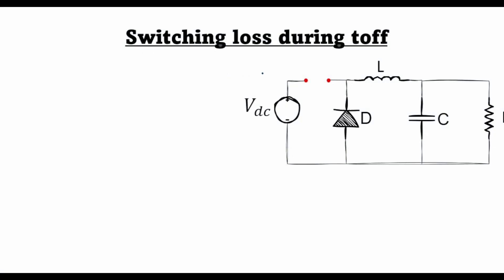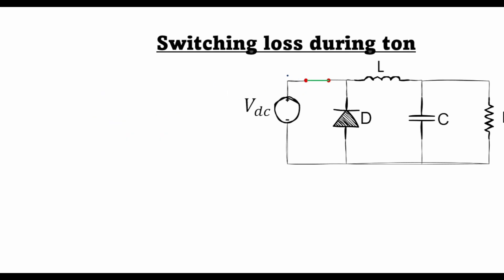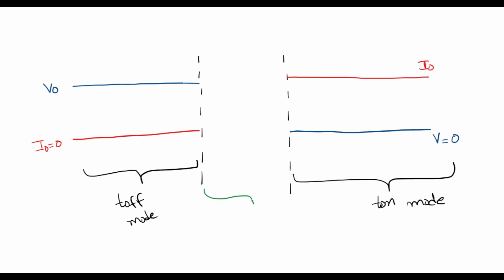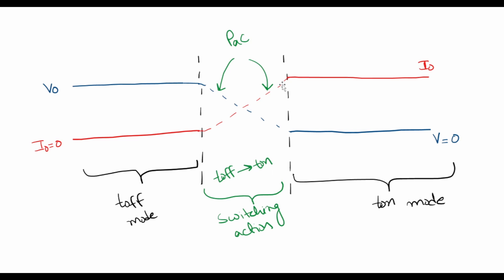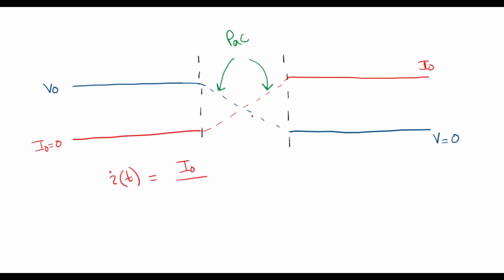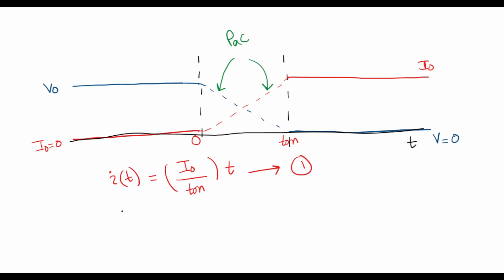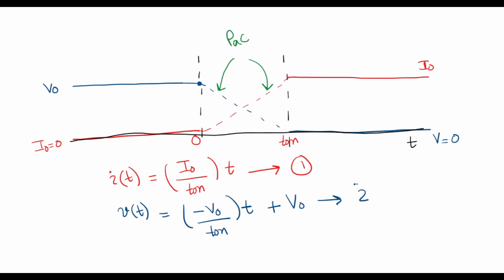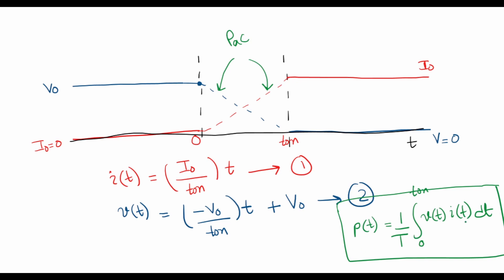Switching Losses in Buck Converters | Derivation of AC Loss during ON/OFF Transitions | Part 1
Dive into the critical aspect of buck converters with our focused exploration of switching losses. This video is tailored for anyone seeking a deeper understanding of how switching losses impact the performance and efficiency of buck converters. We'll analyze the causes of these losses and their effects on the overall system, providing practical insights for both beginners and experienced professionals in power electronics.

Join us to master the complexities of switching losses in buck converters and elevate your knowledge in efficient circuit design.